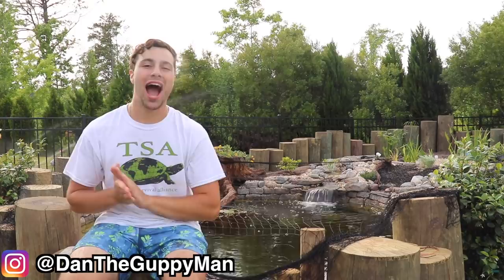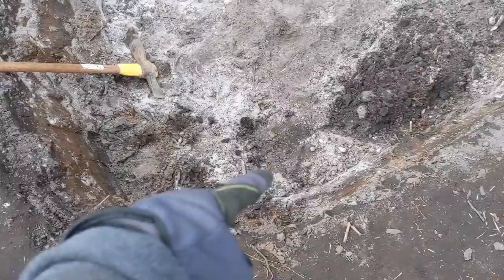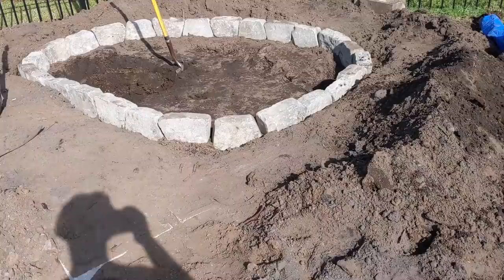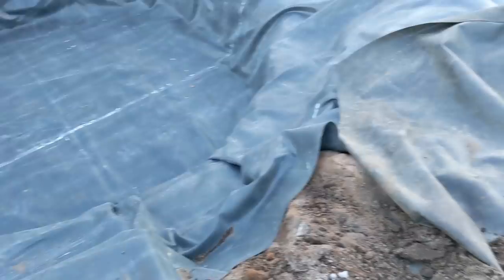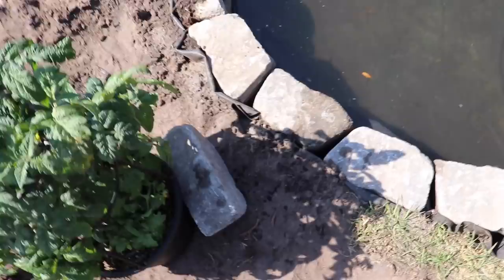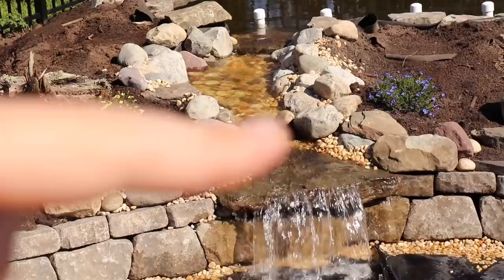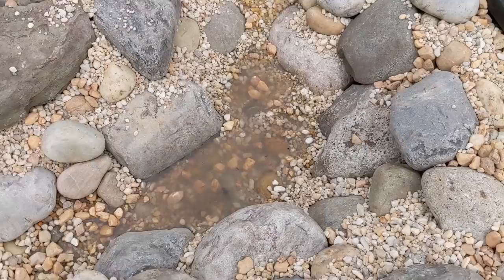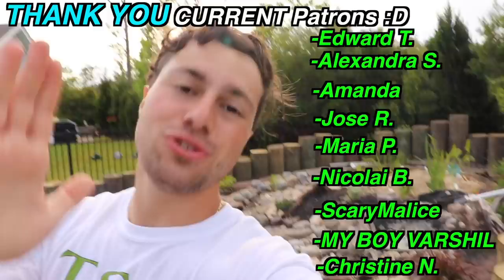MASSIVE DIY Turtle Pond BUILD!! (for under $2k)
Hey Turtle Nerds!  Today I take you through the building process of my MASSIVE turtle pond, all done on my own completely DIY.  Thank you to everyone who has waited for this video!

s/o the messiahs that are my patrons:
Alexandra S, Amanada, Jose R, Maria P, Nicolai B, ScaryMalice, Christine, Edward T, and Varshil!